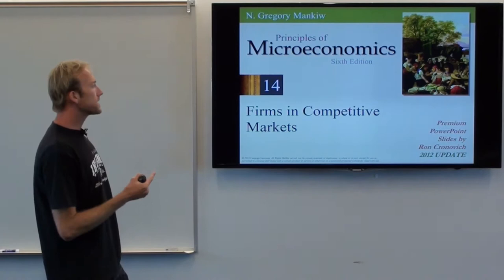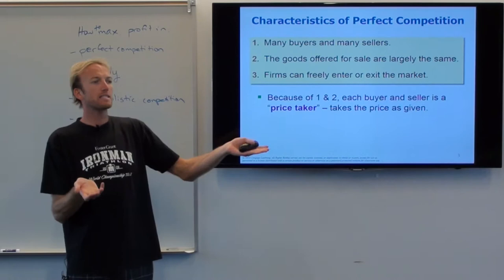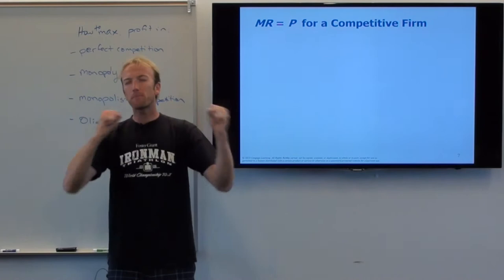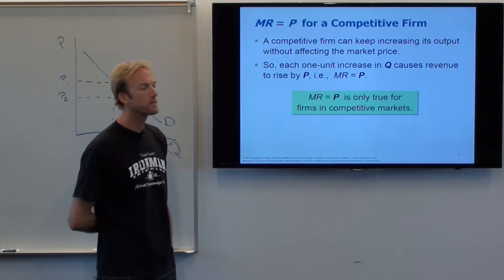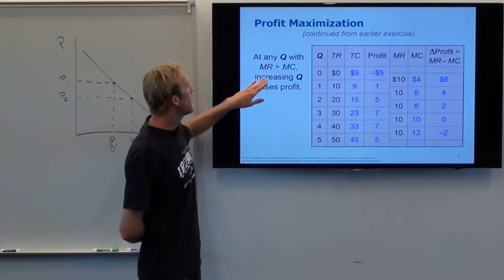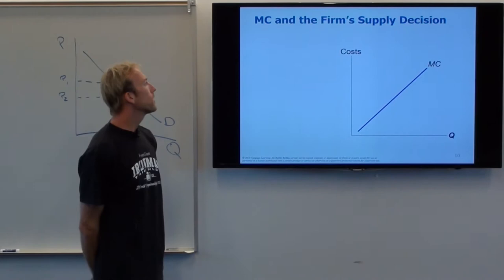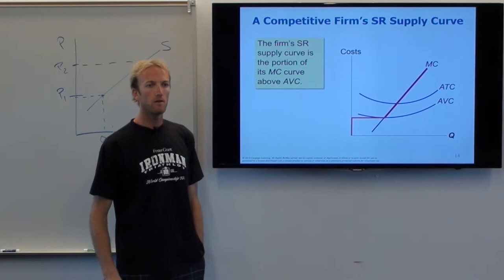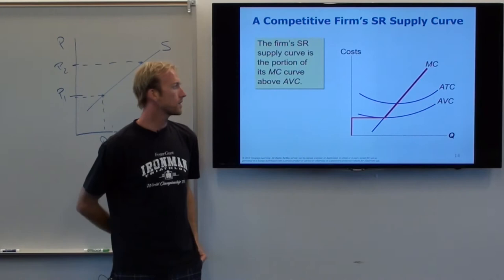[micro] Ch 14: Full Lecture